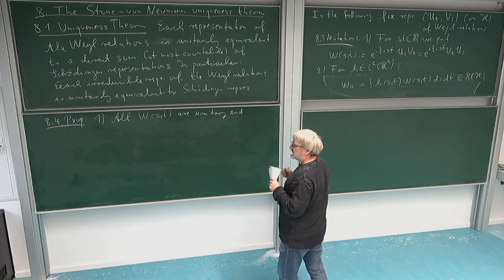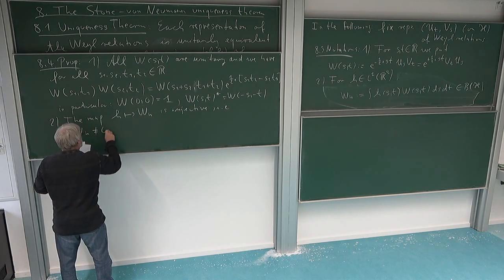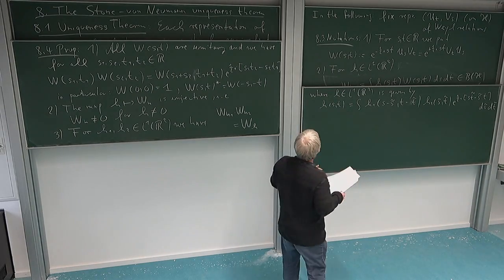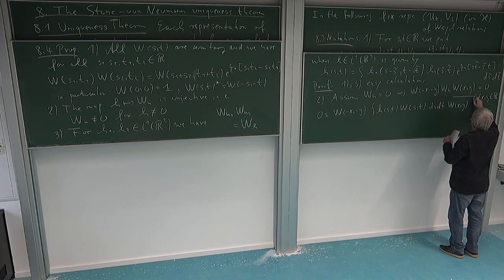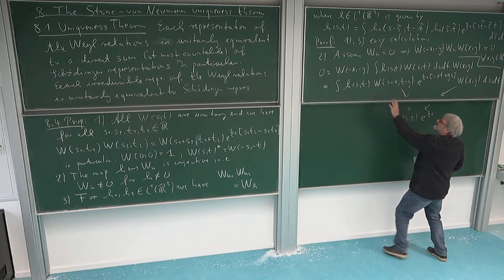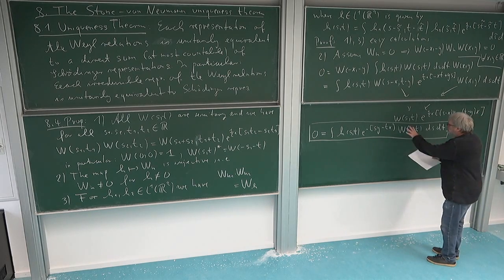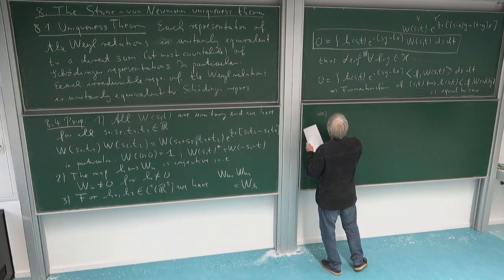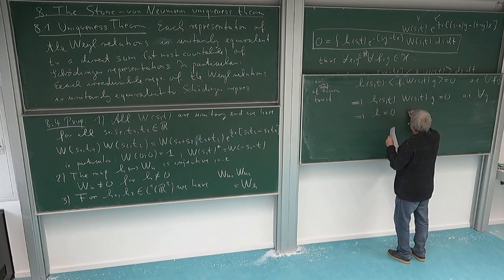Math of QM: 8.2. Stone-von Neumann Theorem: Properties of Operators W(s,t)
Properties of the operators W(s,t) and W_h; in particular: non-triviality of W_h for non-trivial h.
This is the part 2 of Lecture 8 in the lecture series "Mathematical Aspects of Quantum Mechanics" of Roland Speicher in the winter term 2020/21 at Saarland University, Germany. Lecture 8, which is split into 7 parts, states and proves the Stone-von Neumann uniqueness theorem for representations of the Weyl relations.